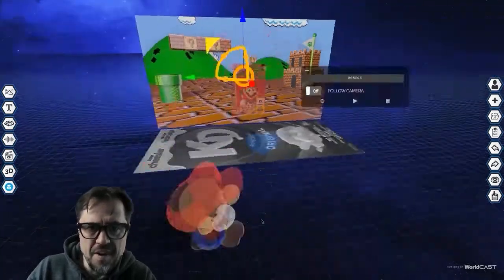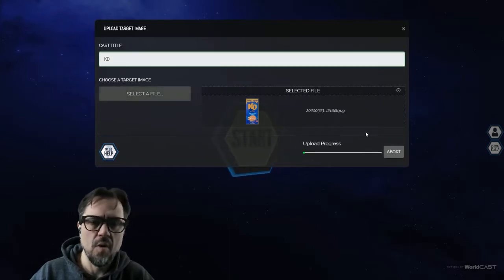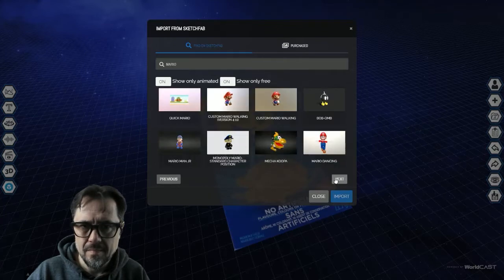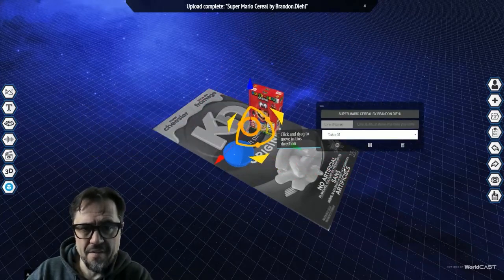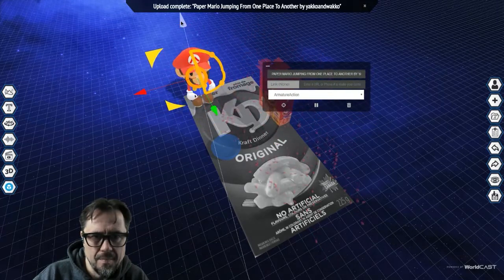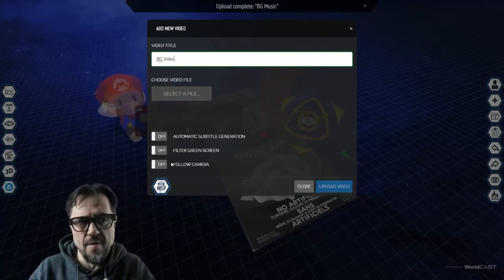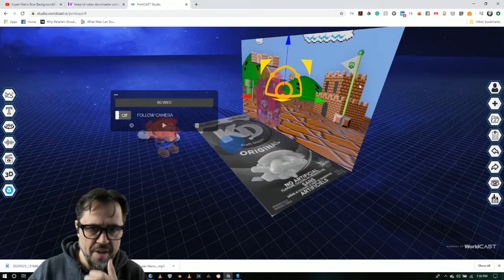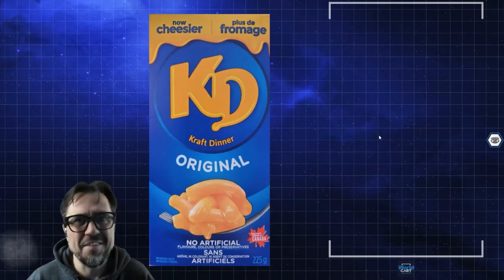Create code-free app-less WebAR in minutes with PrintCAST Studio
PrintCAST Studio is a What You See Is What You Get (WYSIWYG) sandbox for creating fast interactive experiences - we call them CASTS.

Built to scale for brands but made for the creative masses - we are so excited to bring a tool to market that allows quick AugmentedReality CASTS to be created and viewed in a desktop and mobile browser - no code or app required.

Simple!